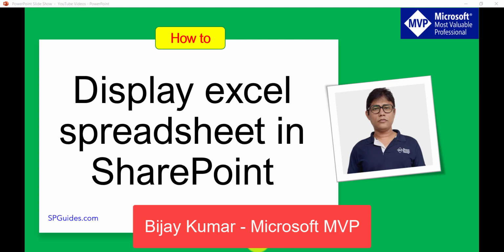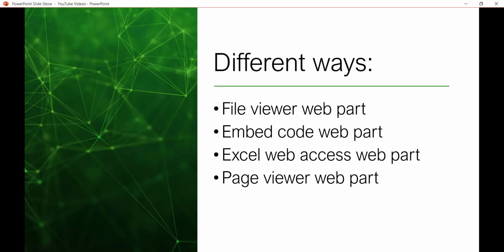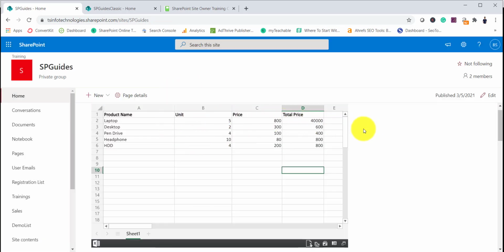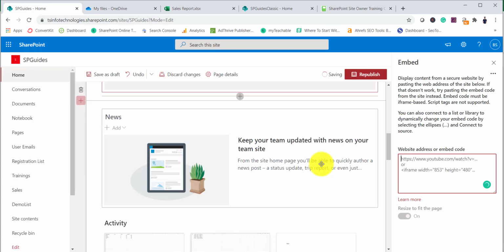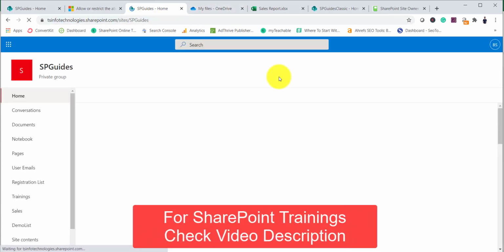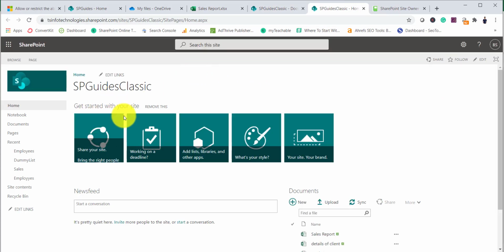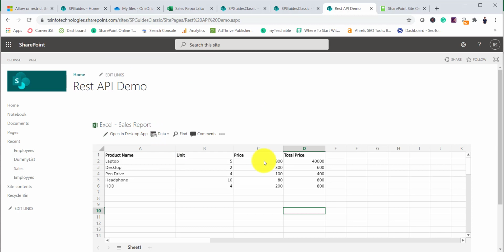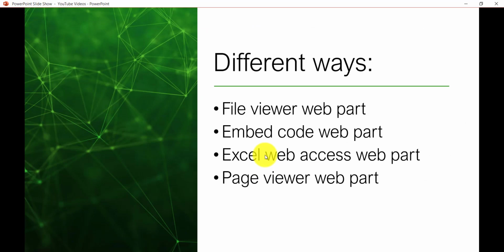Display excel spreadsheet in SharePoint (4 Different ways) | Embed excel spreadsheet in SharePoint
In this SharePoint video tutorial, we will see how to display excel sheet in sharepoint online or how to display excel spreadsheet in sharepoint 2013/2016 or SharePoint 2019.
I will show you, how to embed excel spreadsheet in sharepoint.